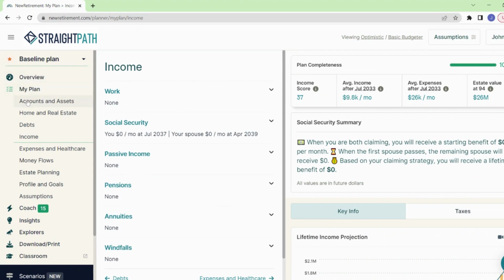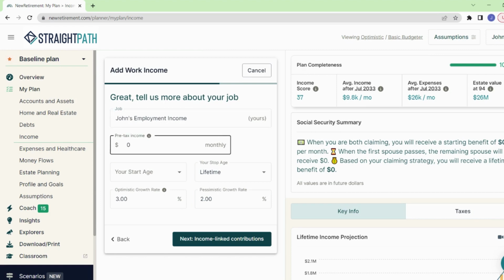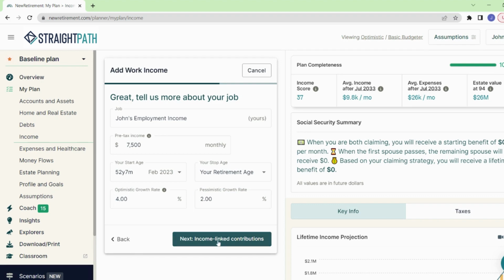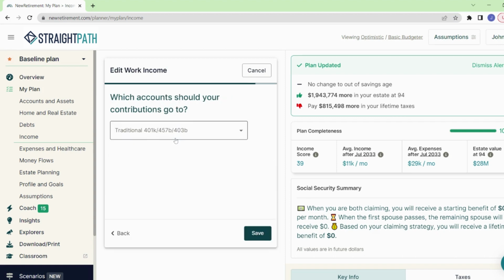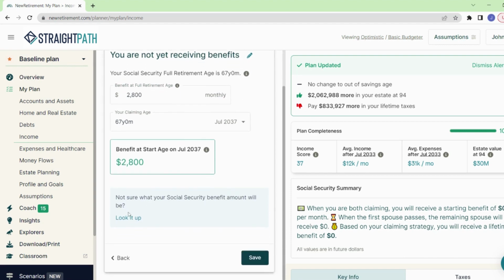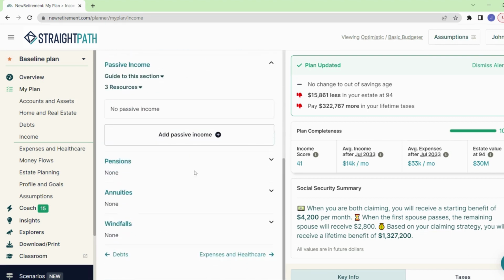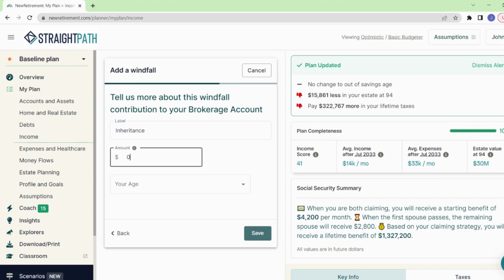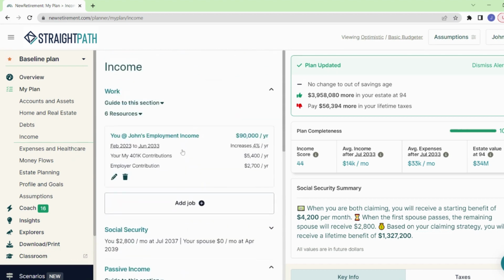Managing Income With The Straight Path Financial Online Planner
In this video we will go over entering and managing income on the Straight Path Financial Online Planner.